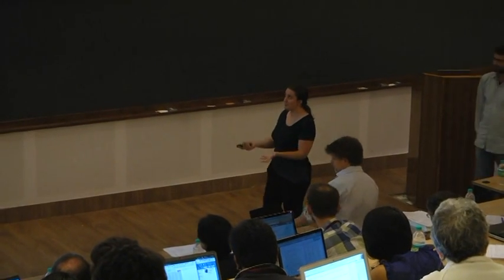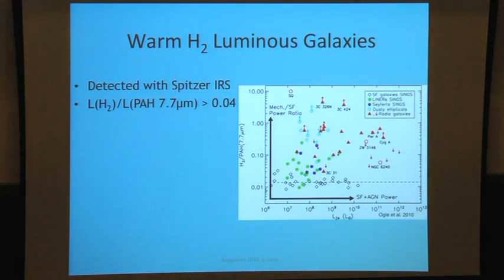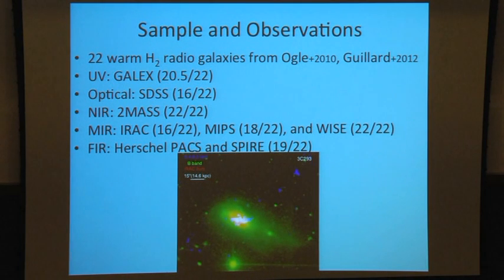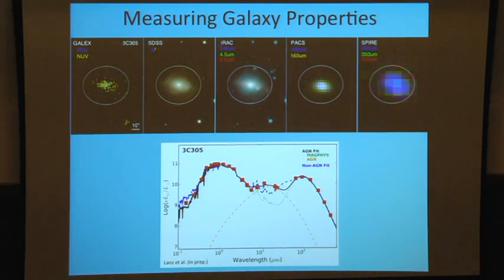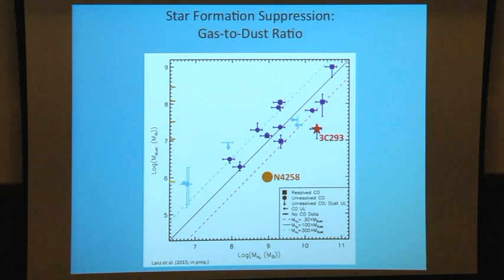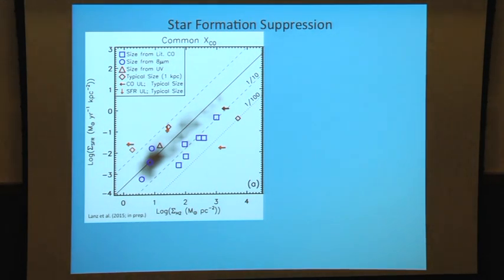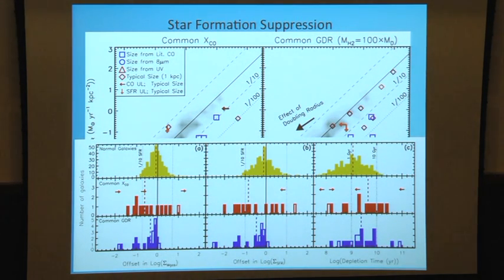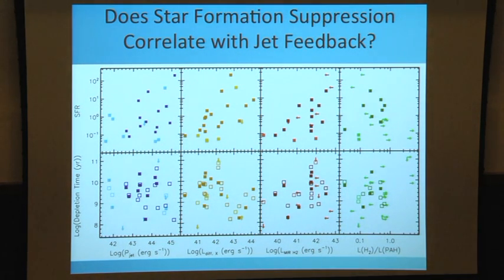Jet Feedback on the Hosts of Radio Galaxies by Lauranne Lanz